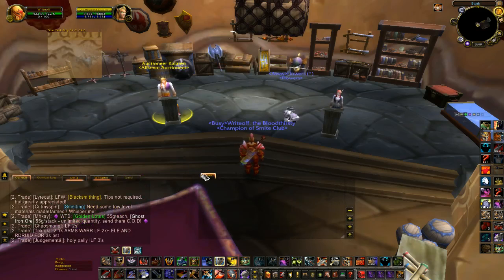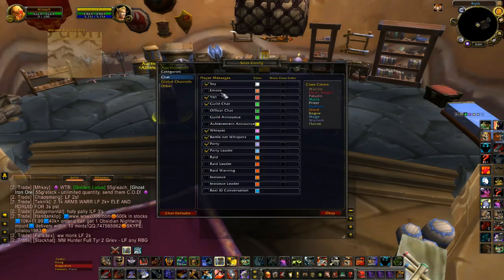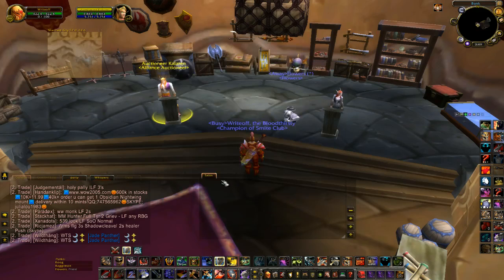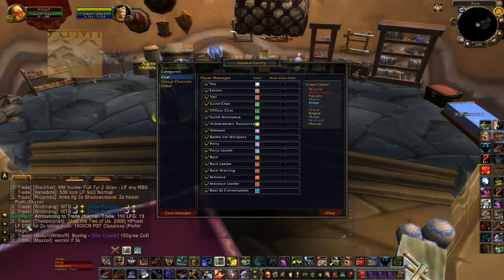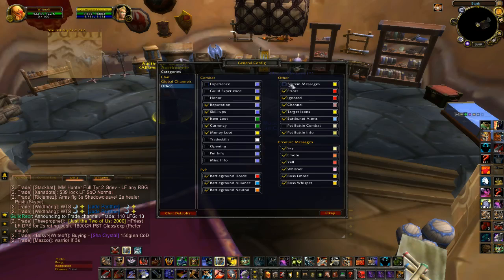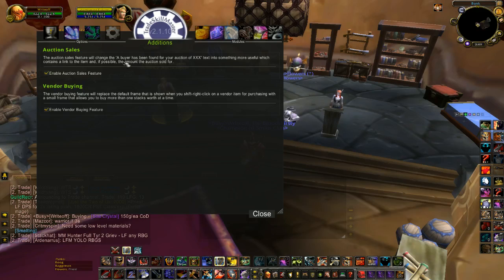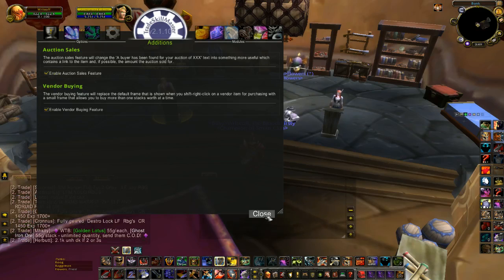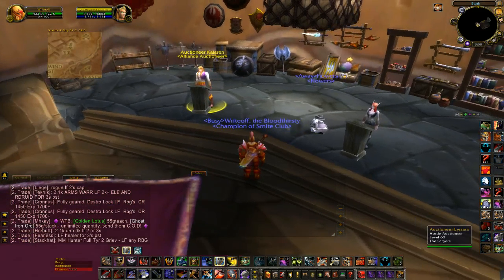Making a Sales Tab for World of Warcraft - Silenthunder's WoW Gold Guides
How to create a separate chat tab displaying real time sales information.